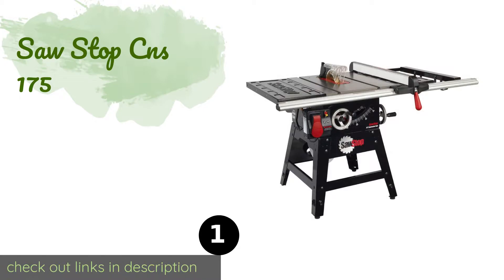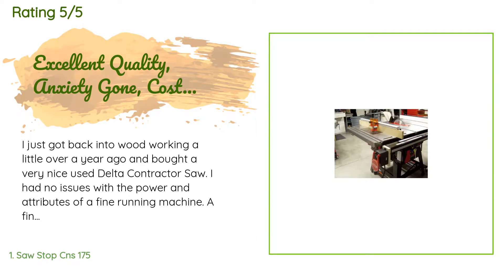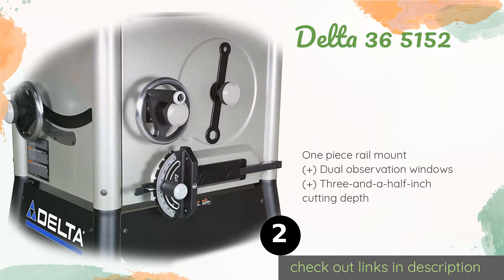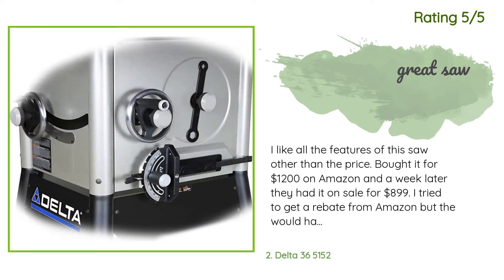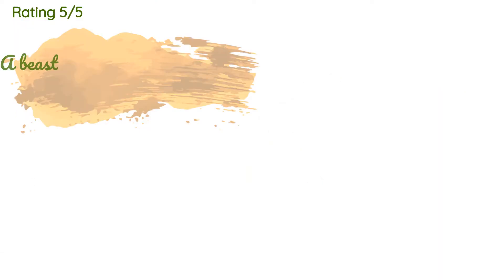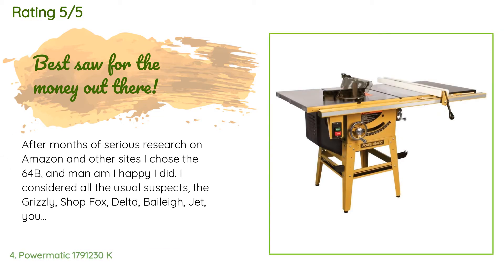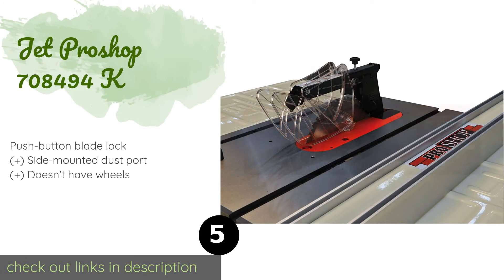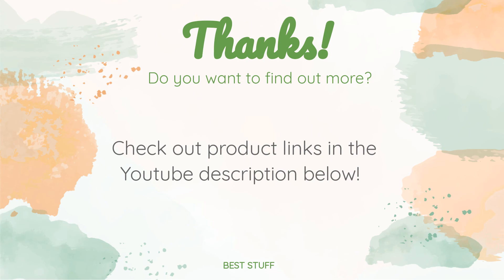🌵5 Best Hybrid Table Saws 2020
1 - Saw Stop Cns 175:
✅ Amazon US
🌏 Amazon International

2 - Delta 36 5152:
✅ Amazon US
🌏 Amazon International

3 - Grizzly Industrial G 0691:
✅ Amazon US
🌏 Amazon International

4 - Powermatic 1791230 K:
✅ Amazon US
🌏 Amazon International

5 - Jet Proshop 708494 K:
✅ Amazon US
🌏 Amazon International